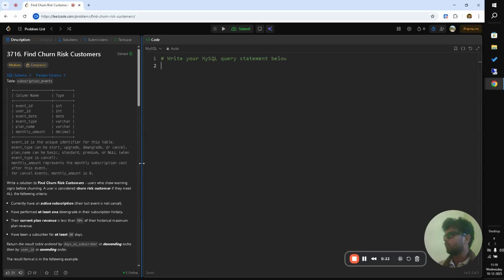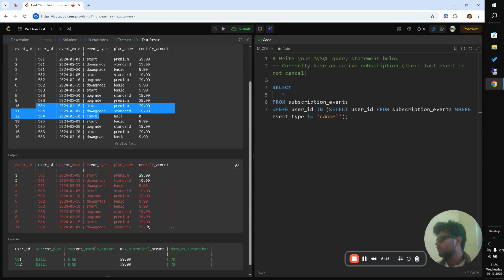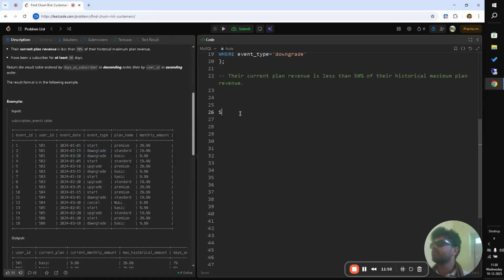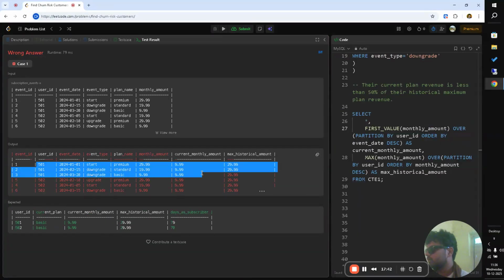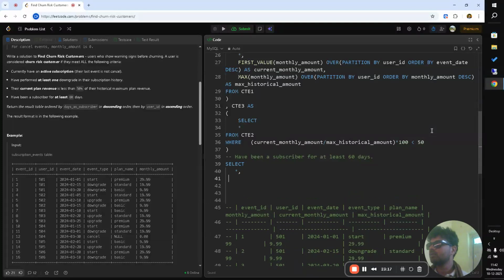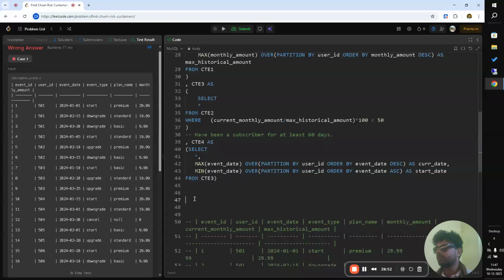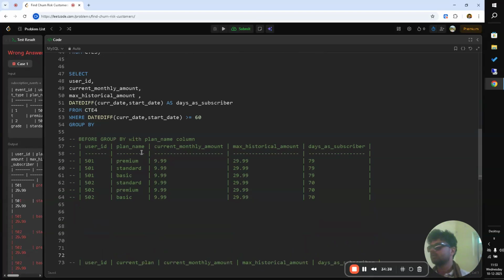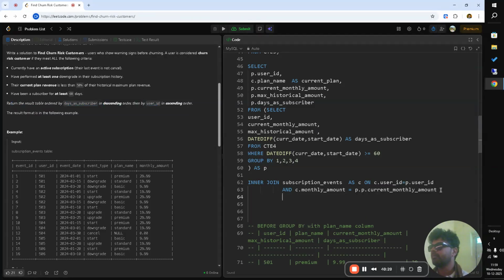3716. Find Churn Risk Customers | Product Base Companies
Practice SQL and Pandas
Personal data portfolio showcasing my projects and analysis work
Happy coding mate!!